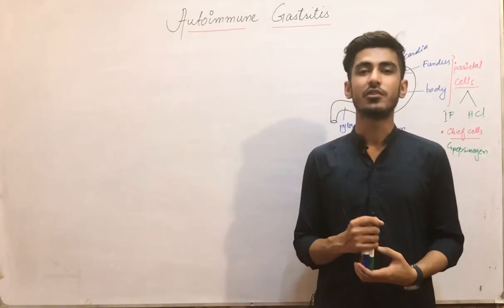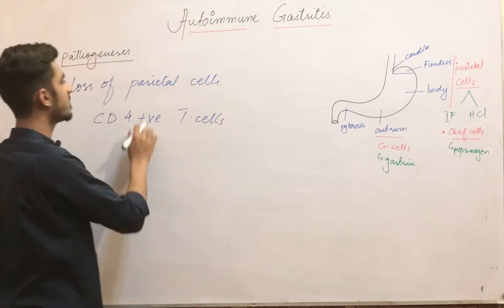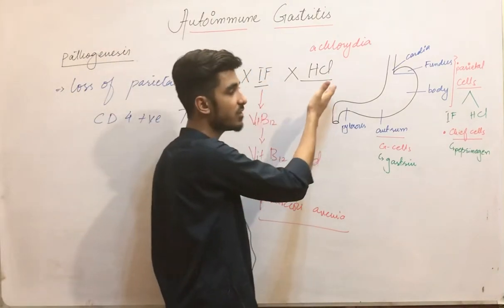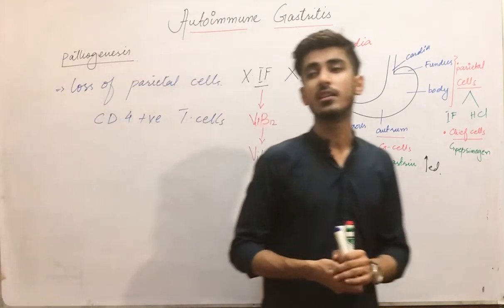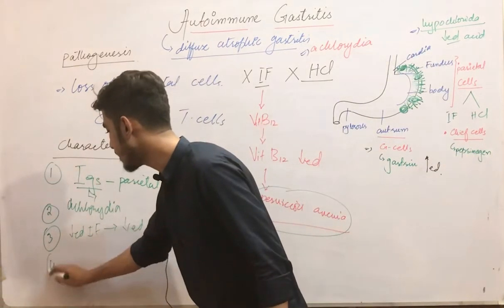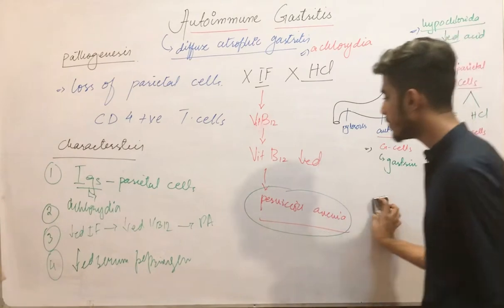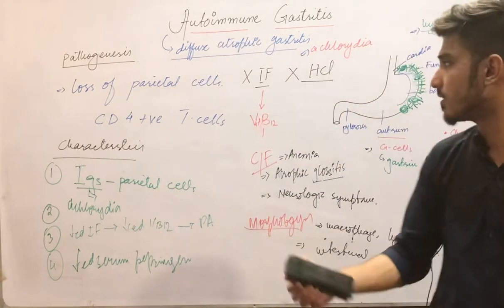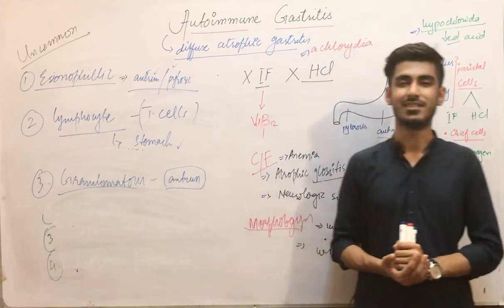Lecture 08 Part 02- Chronic Gastritis(Autoimmune Gastritis) | Special Pathology | Dr Saad Qureshi